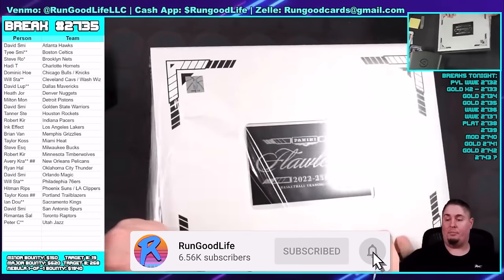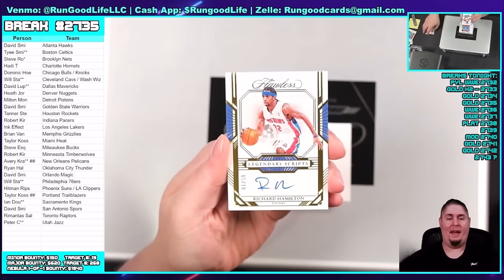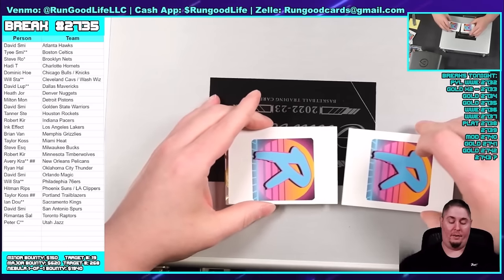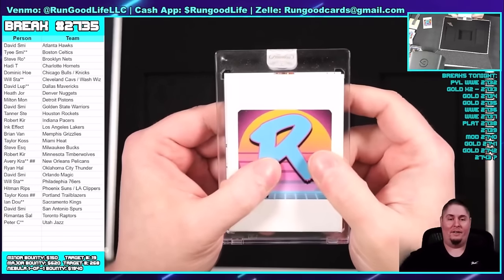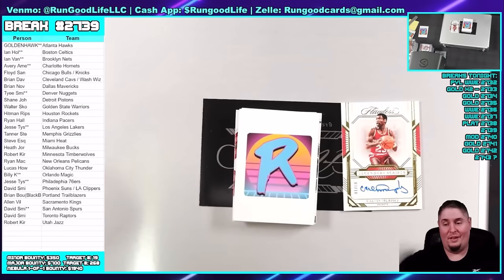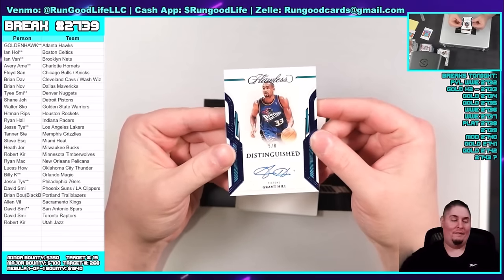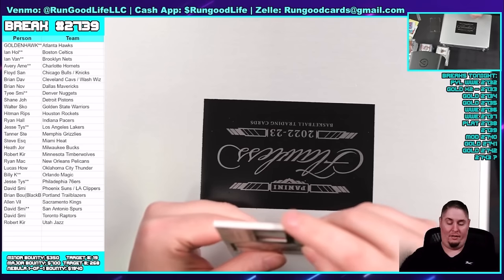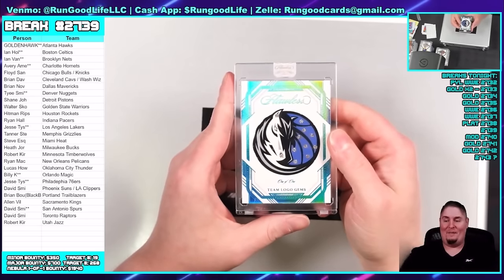INCREDIBLE $20K CASE - HUGE 1/1!!! | 2022-23 Panini Flawless NBA Full Case Break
A couple weeks ago we got to rip one of the most high-end basketball sets in the world - 2022/23 Panini Flawless NBA. These cases are selling for OVER $20,000 each and feature cards such as coveted NBA Logoman and the best rookie patch autos in the game.  Grab some popcorn and enjoy the show!